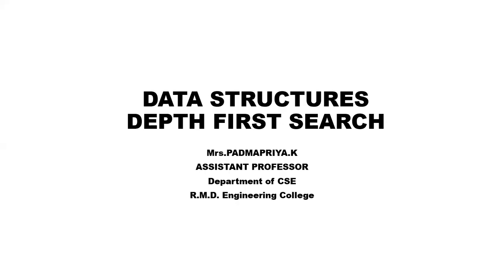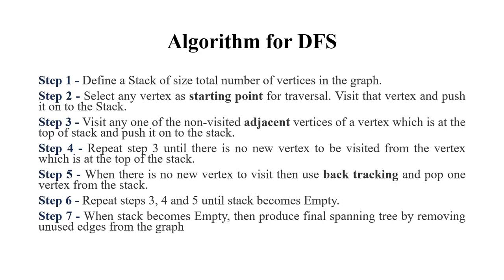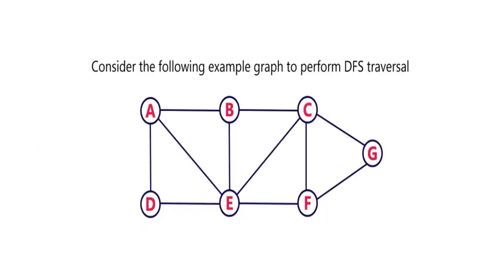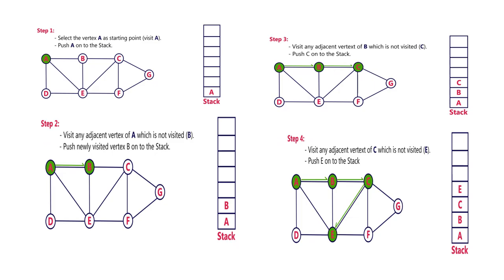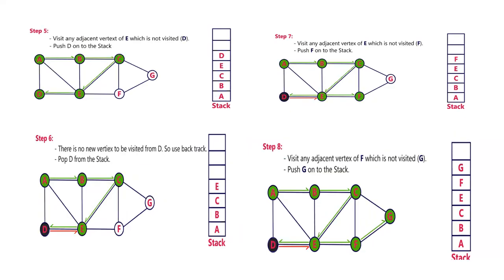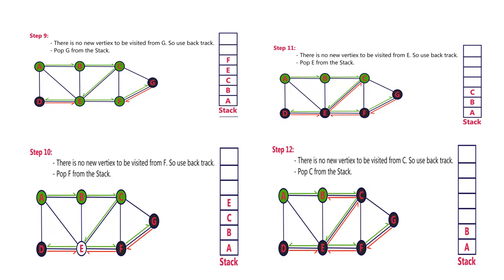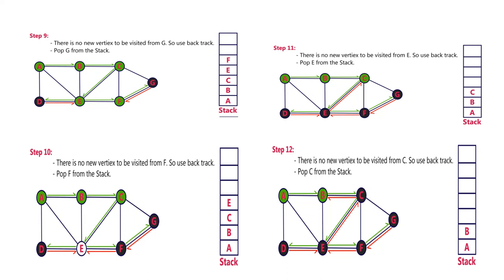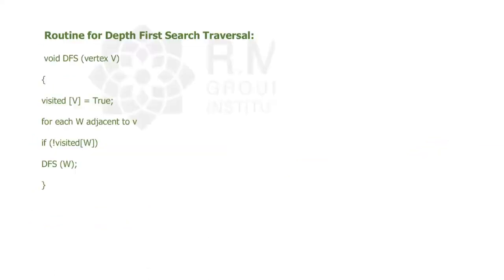Depth First Search | Data Structures, Mrs. K. Padmapriya, Assistant Professor/CSE, RMDEC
This video explains about the Depth First Search